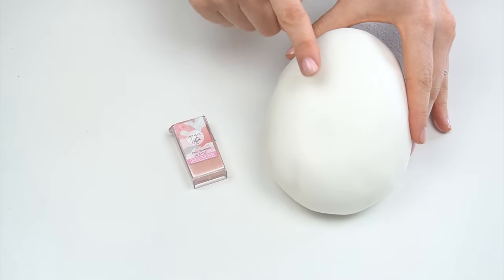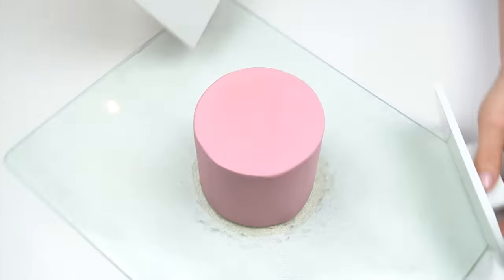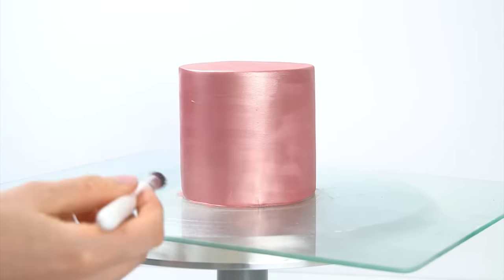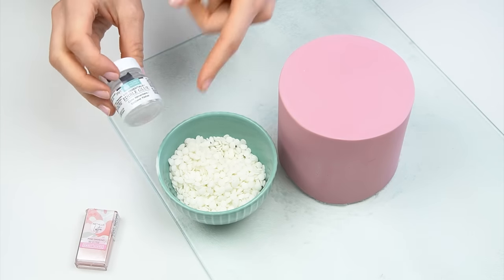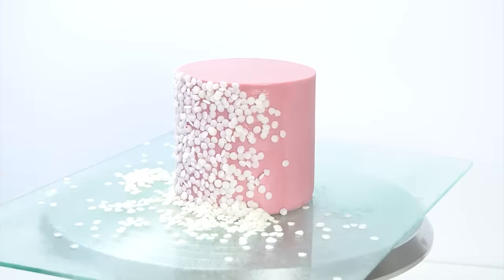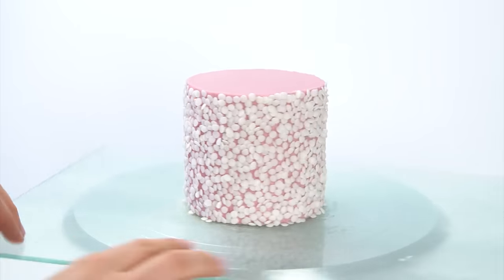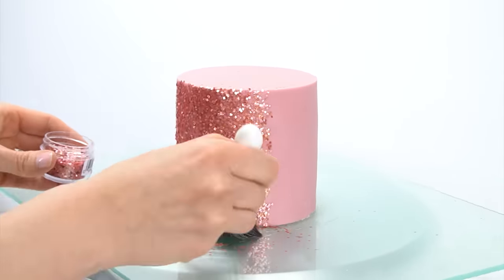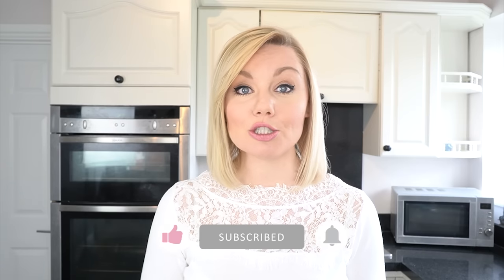Make Your Cakes Shimmer & Sparkle - 3 Glitter Cake Techniques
Hi and welcome back to my kitchen. Are you ever looking to add some shimmer or sparkle onto your cakes. In this weeks video tutorial I'm going to show you three different effects to make your cakes really shine.

From adding lustre dust, making your cakes look like they are covered in beautiful sparkly sequins and finally how to add edible glitter.

I really hope you enjoy the tutorial and will be able to use these techniques on your birthday or wedding cakes.

➡Tools I have used in todays video:
Dipping Solution:
Glass Cutting Board (similar):
Renshaw White fondant:
Plastic Smoothers
Squires Kitchen Belissimo Flexi Smoothers:
Pale Pink Colour Splash:
Dusky Pink Sugarflair gel colour:
Colour Splash Brown:

Buying from these links supports this channel but at no extra cost to you x ~ (This is not a sponsored video but some of the products used may have been gifted)